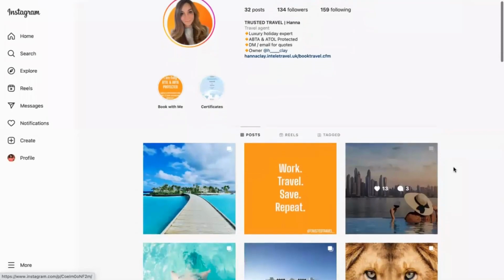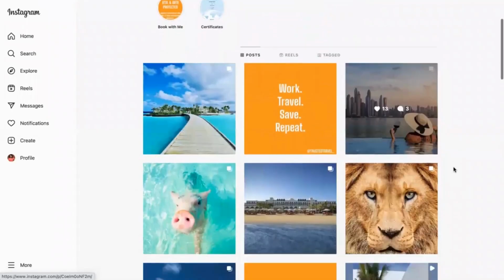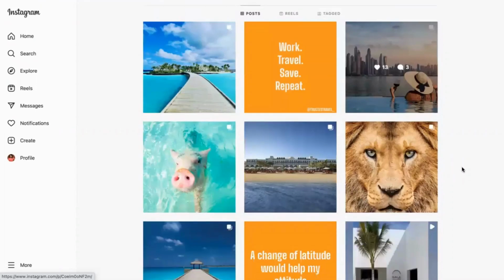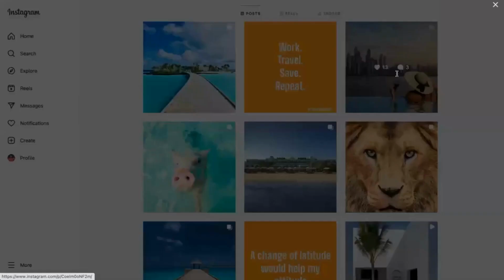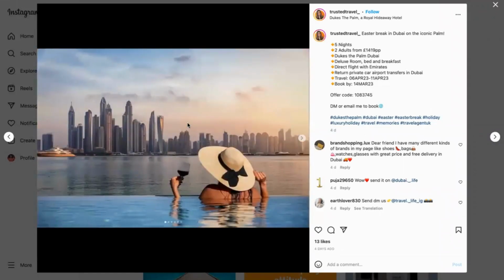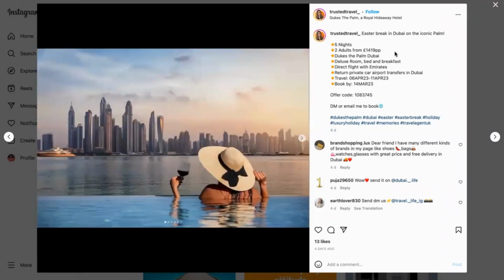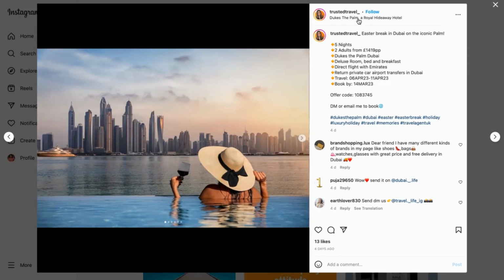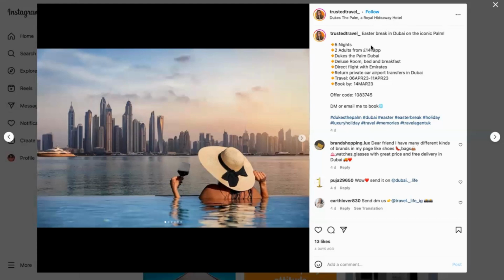How to create inspiration using social media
Inspiring people through your social media channels is a great way to encourage them to buy from you. Here we look at how a Travel Agent creates inspiration using social media. Join us for a tour of how they do this, and sail away with some top tips.